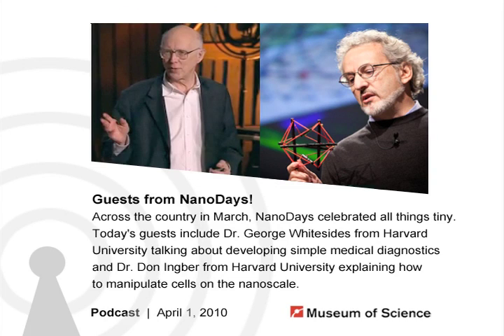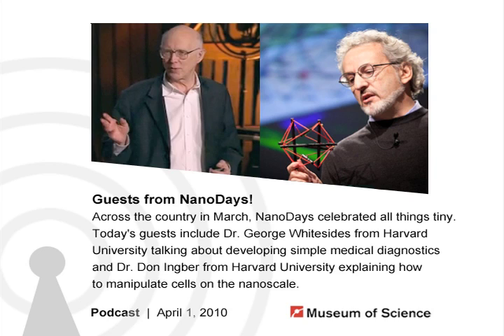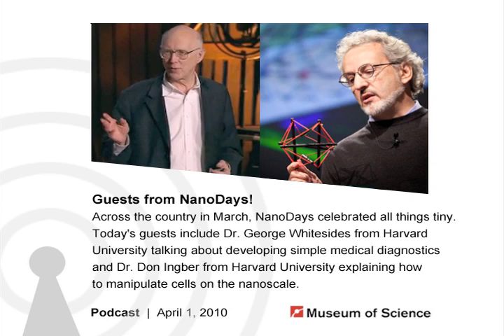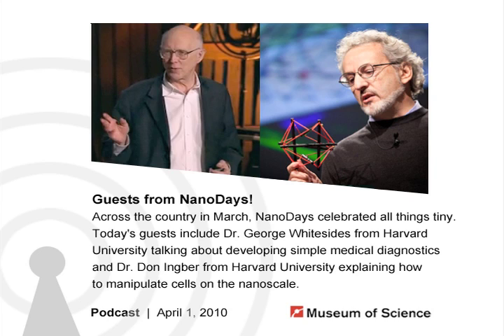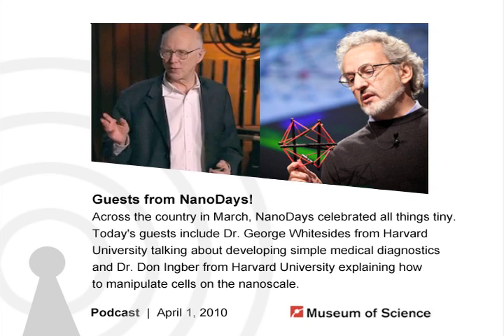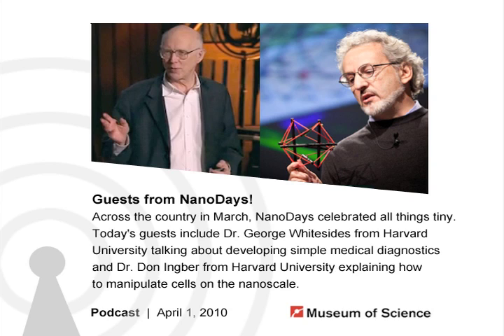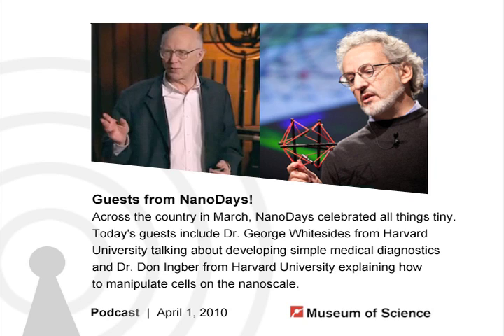Podcast: Guests from NanoDays!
04/1/2010 - Across the country this March, NanoDays celebrated all things tiny. At MOS, NanoDays guests include Dr. George Whitesides from Harvard University talking about developing simple medical diagnostics and Dr. Don Ingber from Harvard University explaining how to manipulate cells on the nanoscale.